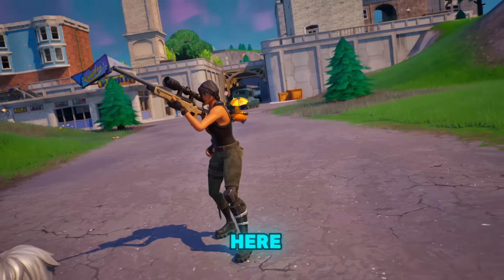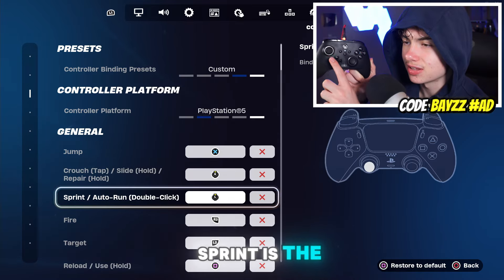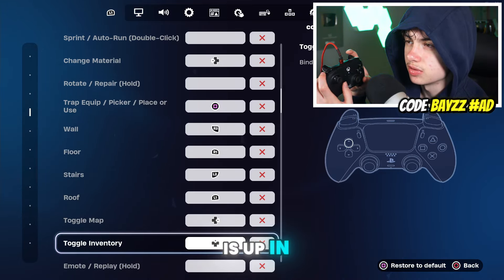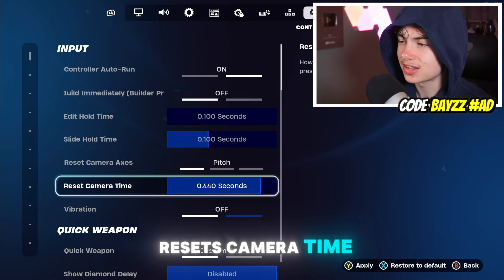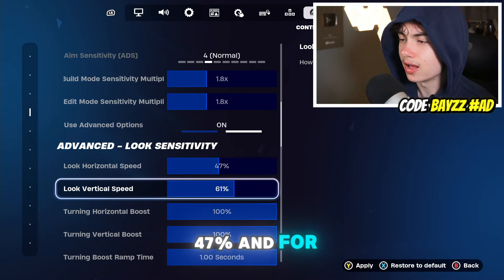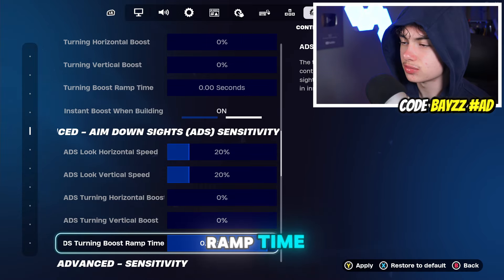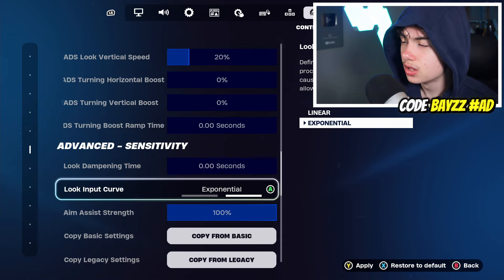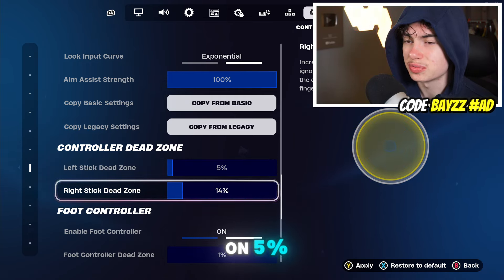*NEW BEST* Controller Settings For FORTNITE RELOAD 😱🎯 (AIMBOT + FAST EDITS✅)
Use Code BAYZZ ❤️ (epicparter)

Best chapter 5 season 3 controller settings,
best fortnite reload controller settings

fortnite 60FPS Player,
best 60FPS Player,
best settings for aim and builds,
best linear settings for aim and builds,
Fortnite Reload
Dropz